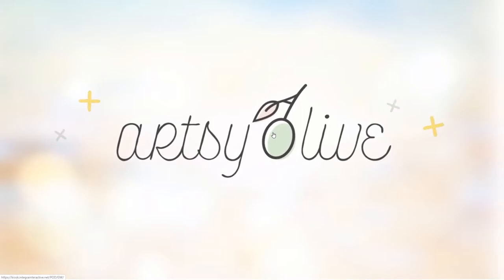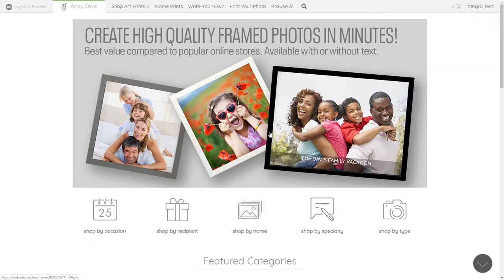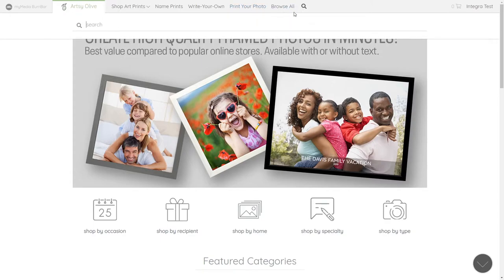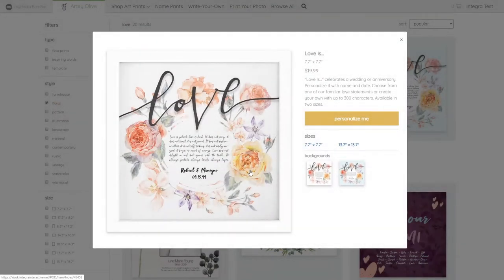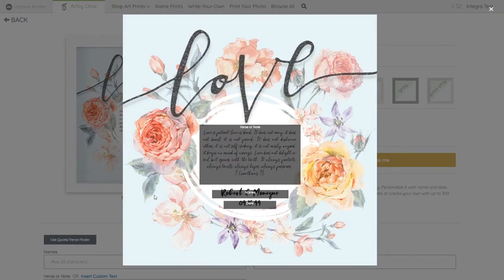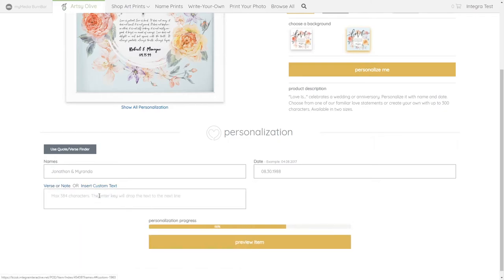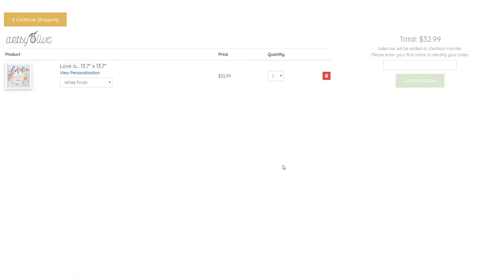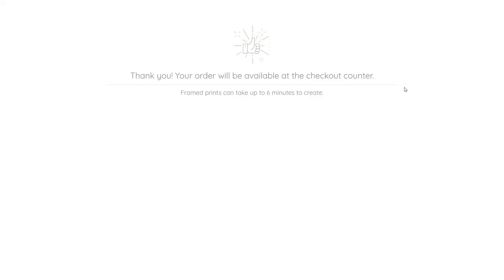Kiosk Overview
Overview of kiosk features.